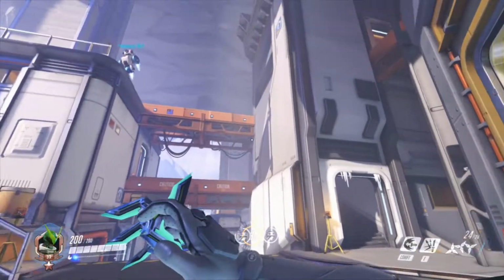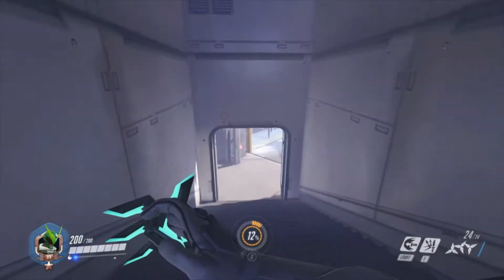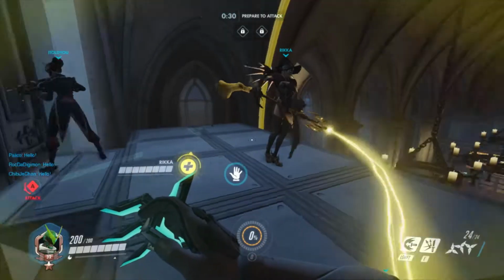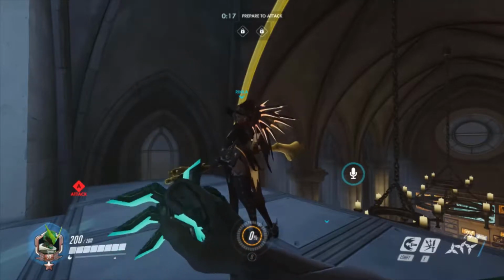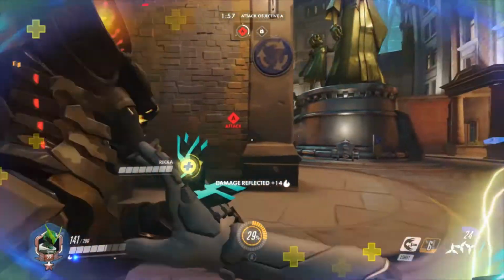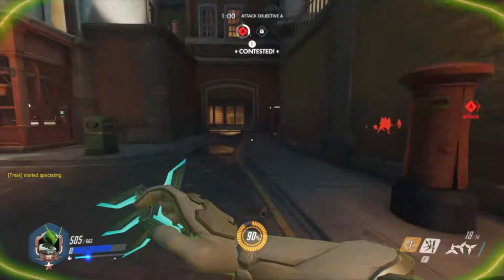OVERWATCH - How To Be The Best: Genji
I'm just about as good at Genji as I thought I'd be. Which is to say, not very.